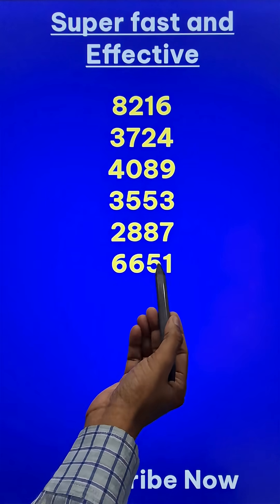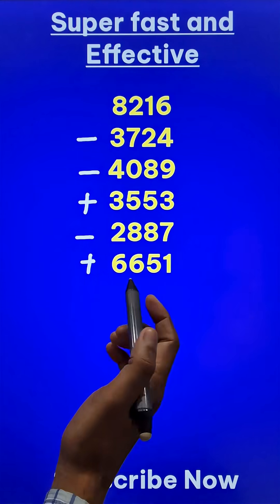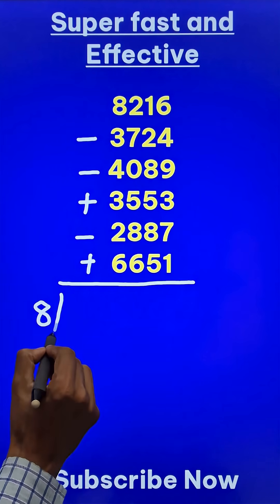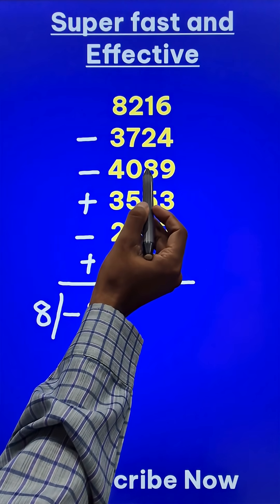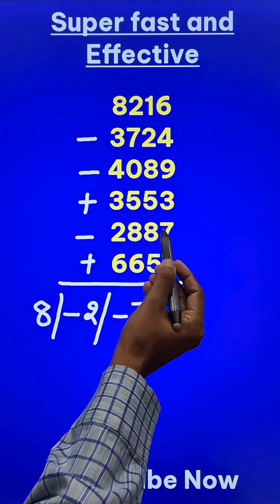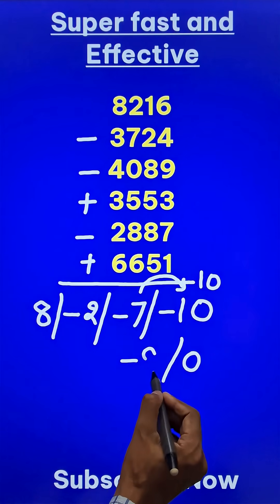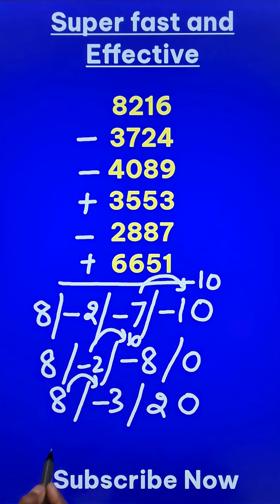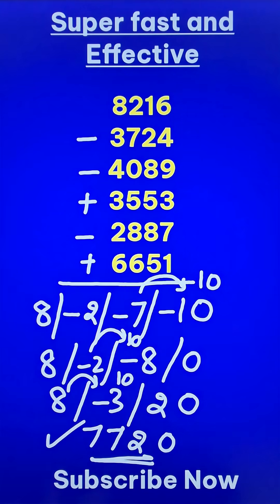Crack Big Calculations Easily II No More Errors in Addition & Subtraction